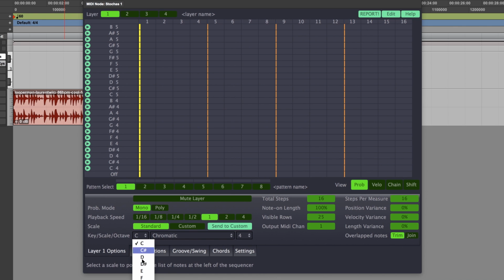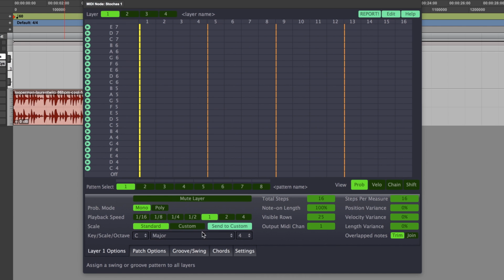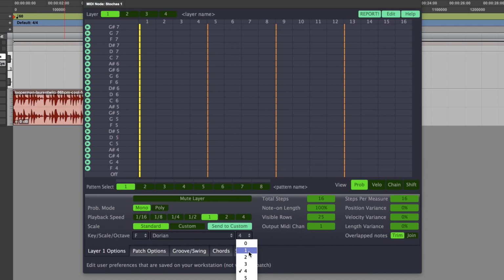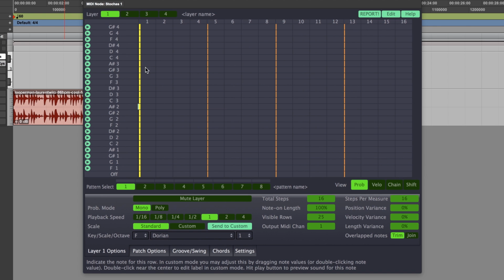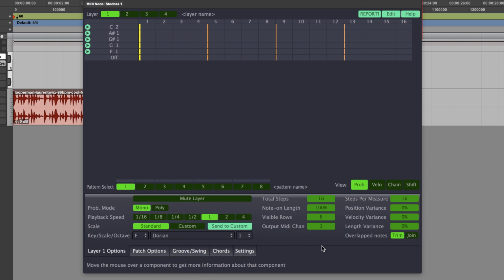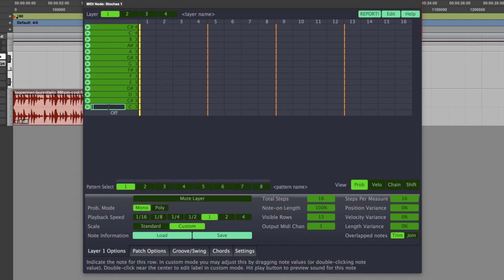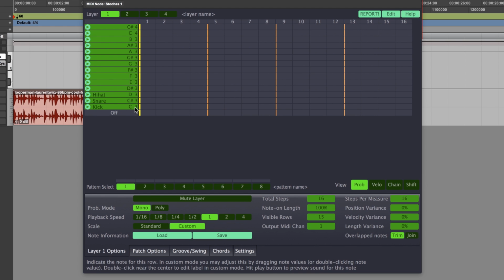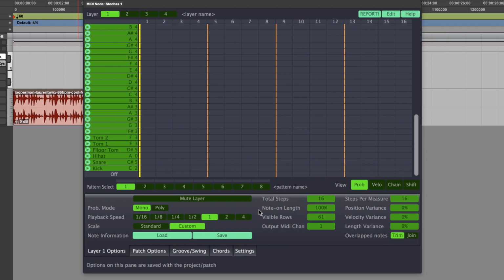Stochas Tutorials 3 - Scales